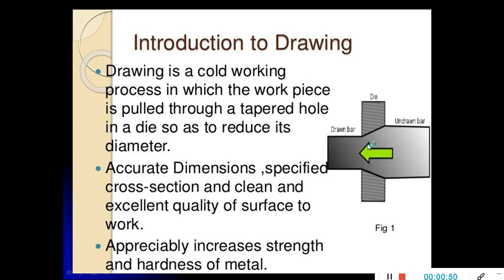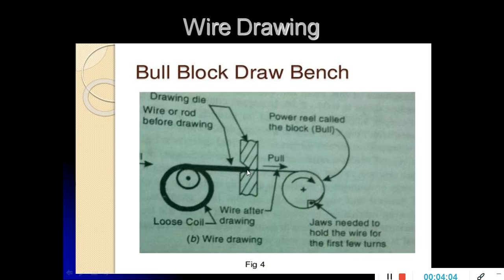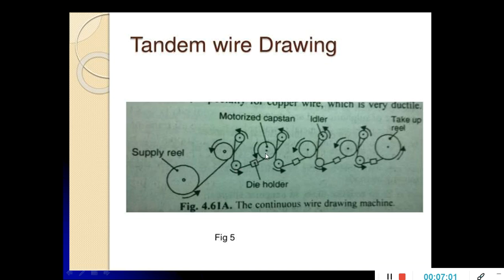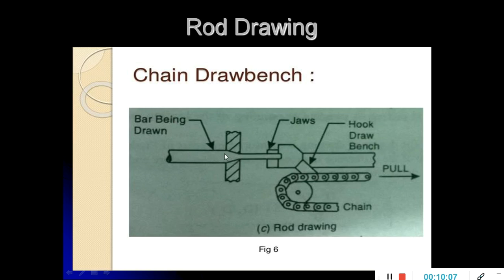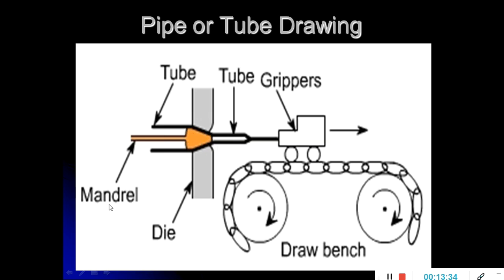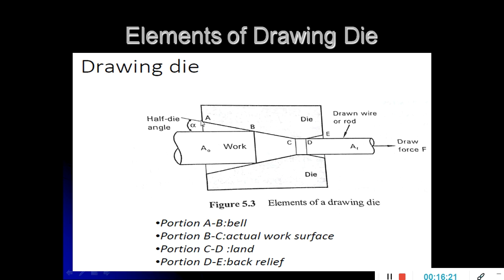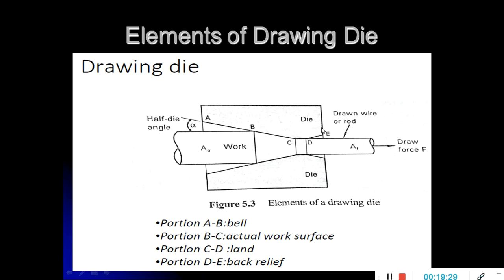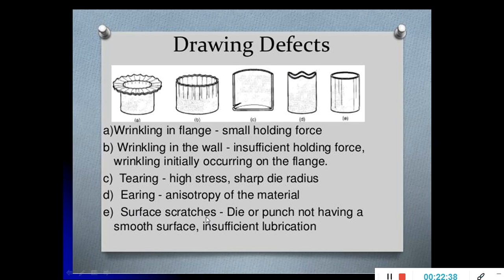Metal Forming Processes- Drawing by Prof. M A Hipparagi